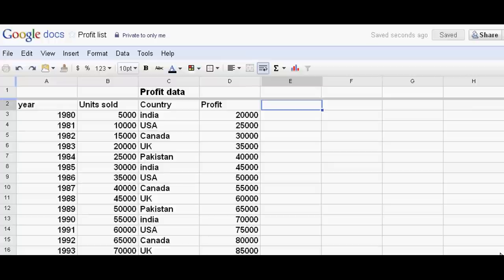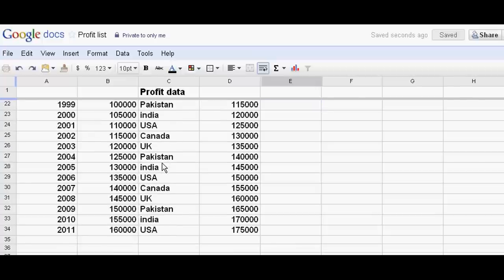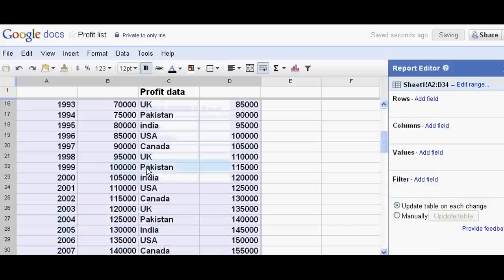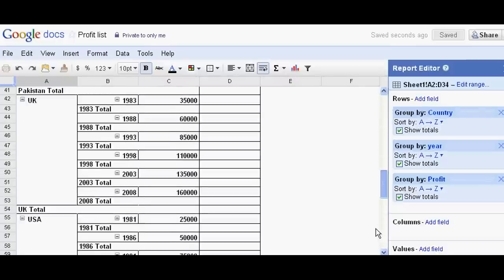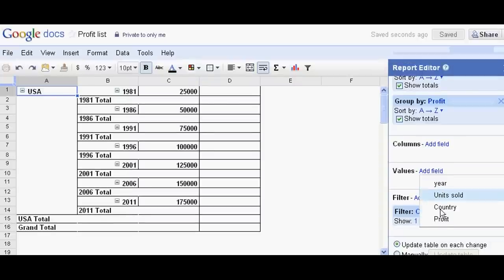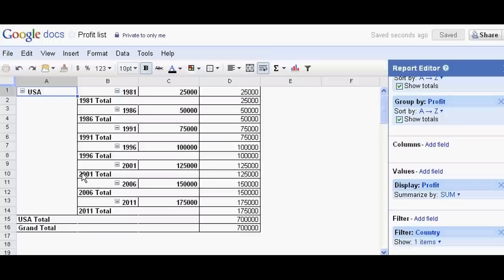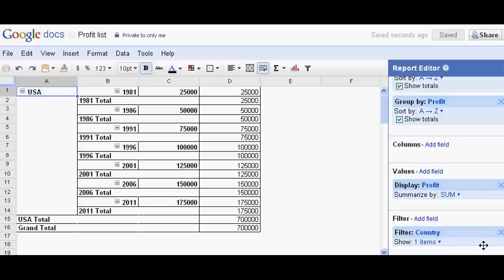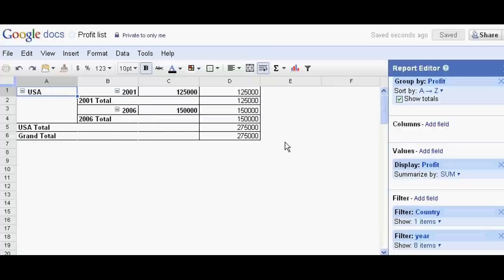Pivot Table of Google Docs for Accounting Data Analysis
This tutorial will show you how to use pivot table report option  of google docs for accounting data analysis.